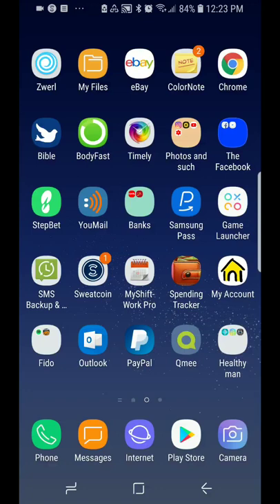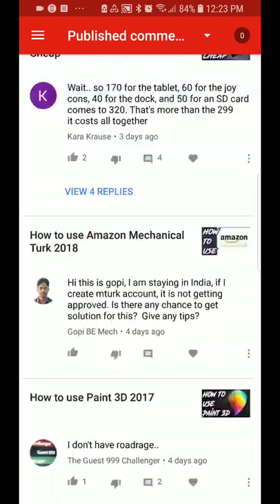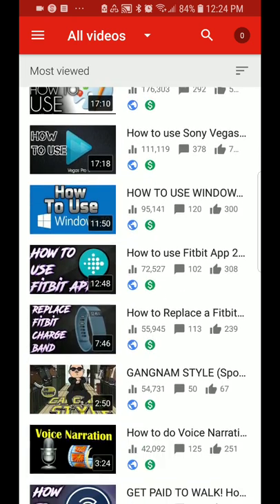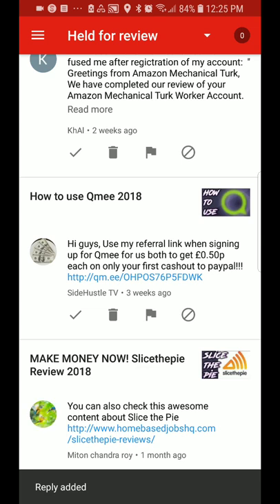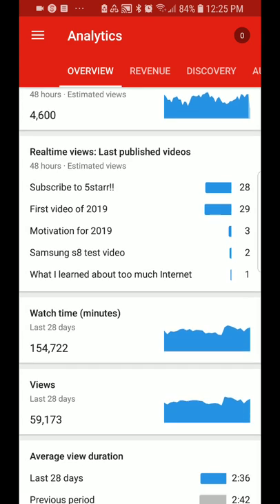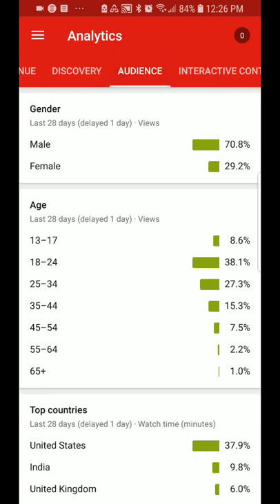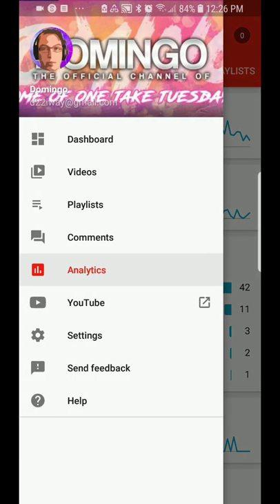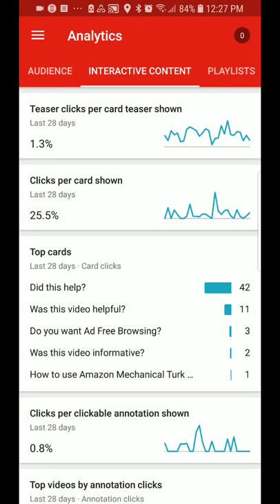Youtube Studio Mobile App 2019 (How to Use)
In this tutorial I will show you how to use the YouTube Studio mobile app to allow you to manager YouTube content comments and also your analytics I hope that this helps you feel free to subscribe and comment below for more info thank you very much have a great day

What is covered In the video

-Menu
-Comments
-Analytics
-Spam Comments
-Settings